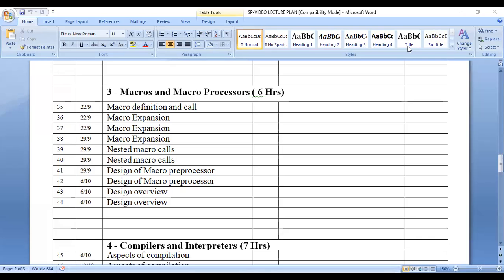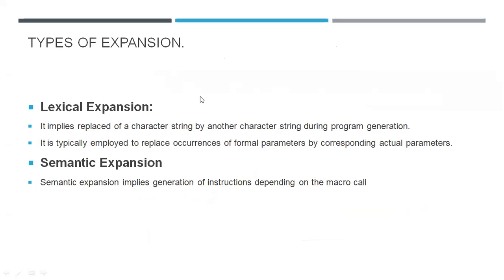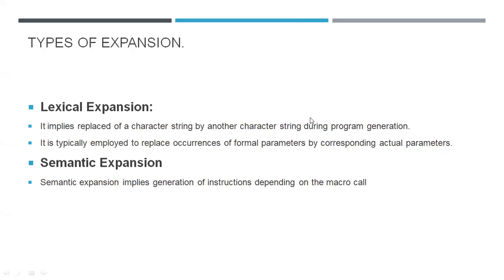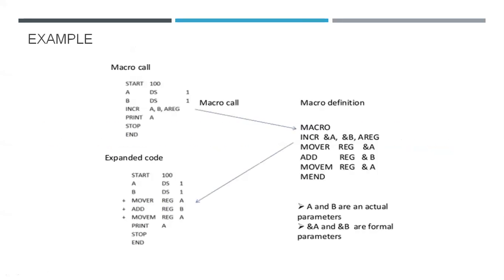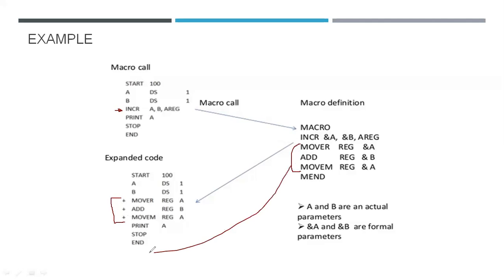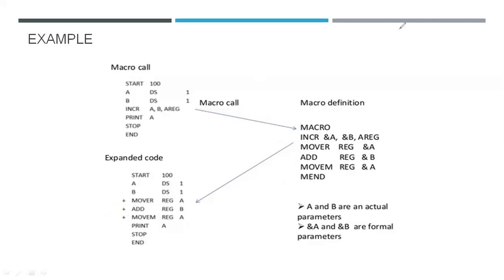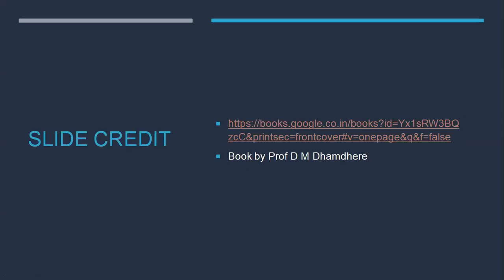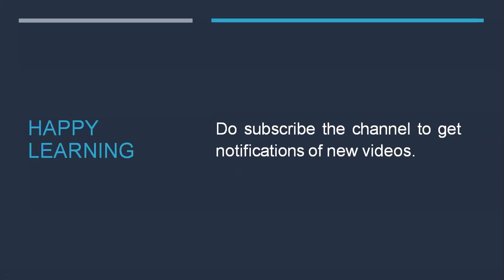Lecture 43 Macro Definition and types of macro expansion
In this video we will see macro definition and types of macro expansion.